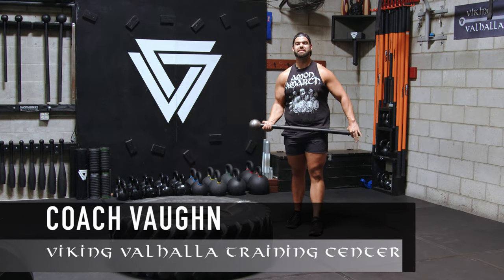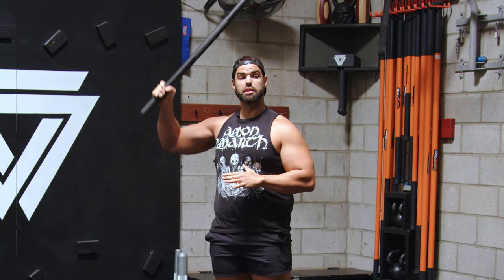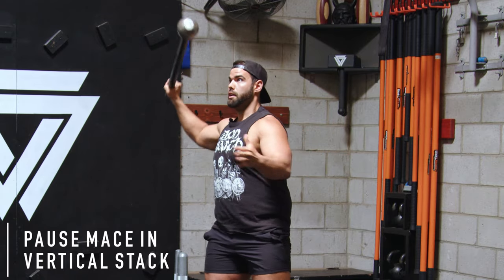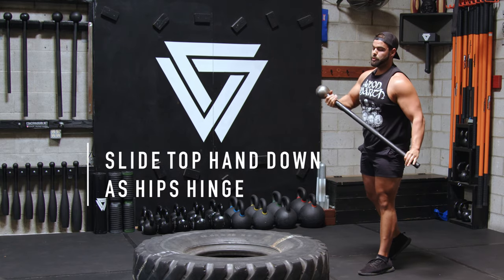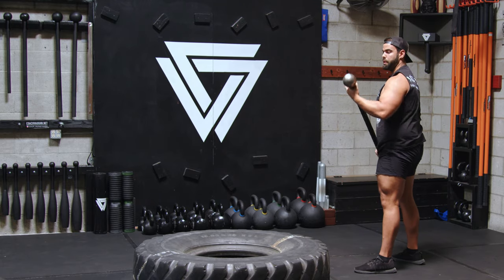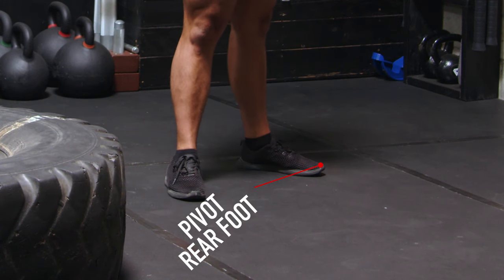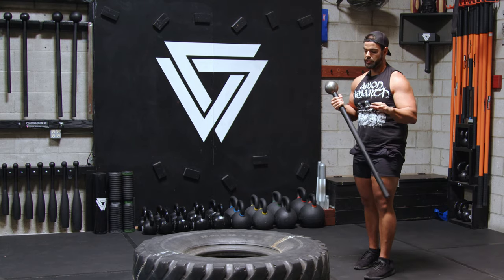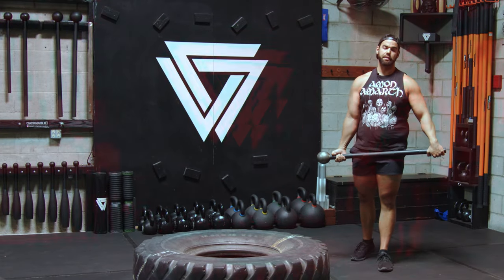Steel Mace Thor Tire Strike Tutorial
Enter The Steel Mace Book